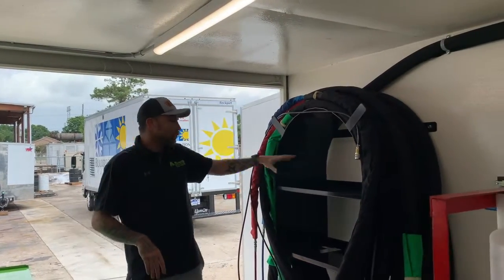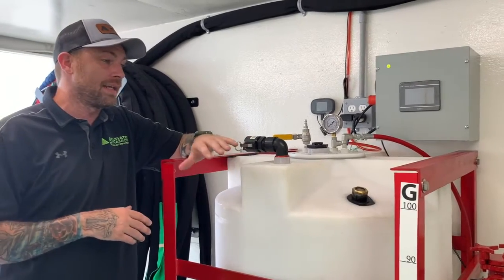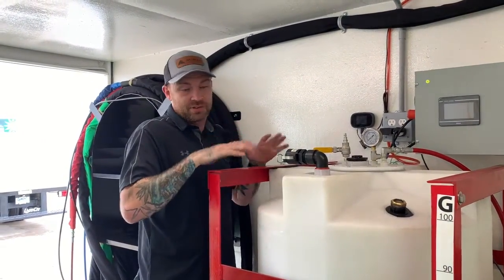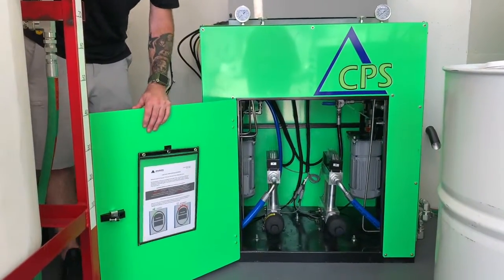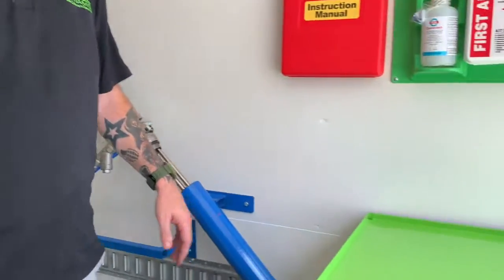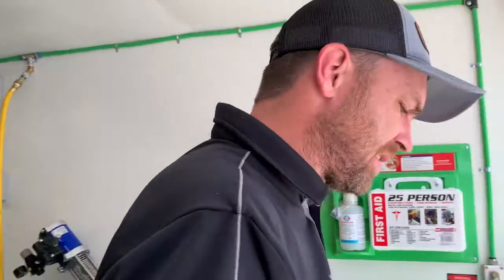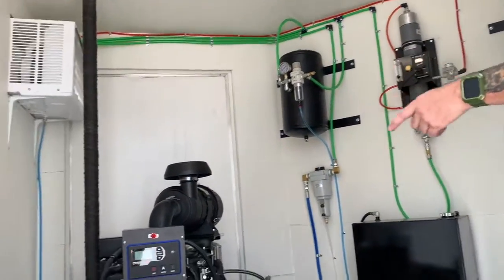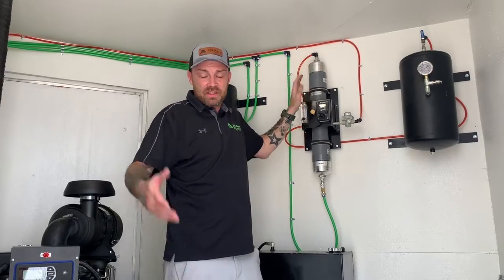Akurate Dynamics Demo Rig | Rig Tour with David Jacobs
David Jacobs takes you on a tour of his new Akurate Dynamics Demo Rig.
This 18' spray foam rig features:
• Delta CPS Proportioner
• 250 ft Deltalite Hose
• 110 Gallon ISO Tank
• Nitrogen Generator (prevents ISO crystallization)
• Stick Pump System on the Resin Side
• A/C Unit
• 30/30 Generator

Want to see it in action? Contact Akurate Dynamics to schedule a spray foam rig demo:
🌐 AkurateDynamics.com